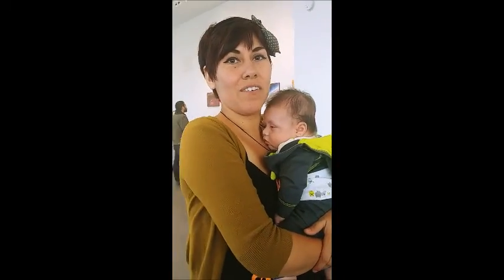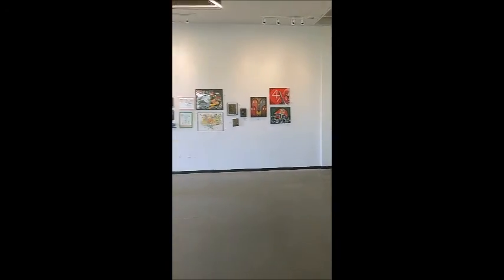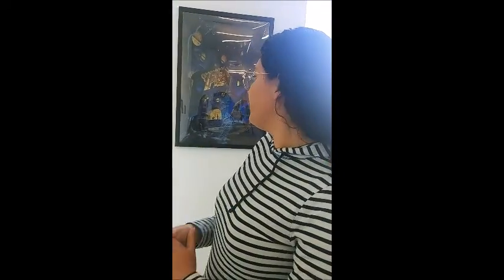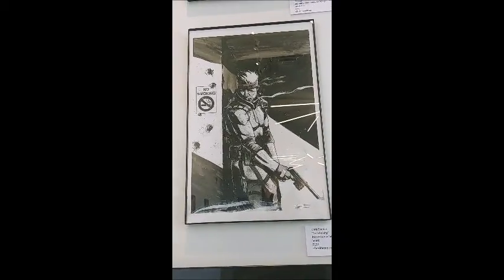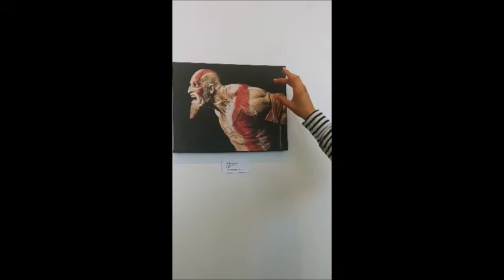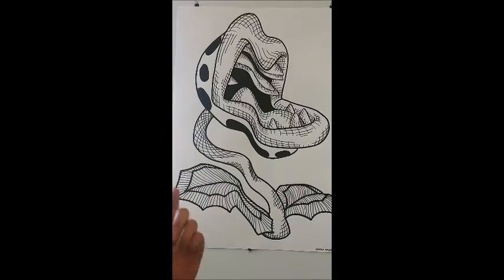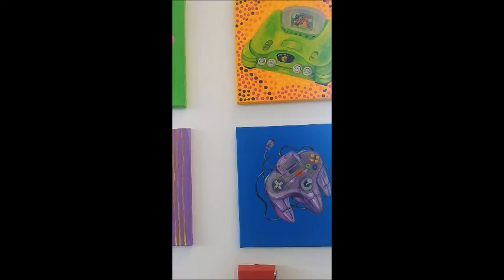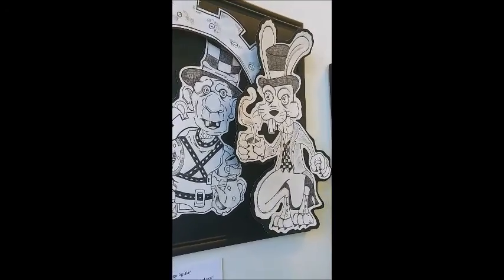Art Show: Power Up! A Tribute to video games Art show